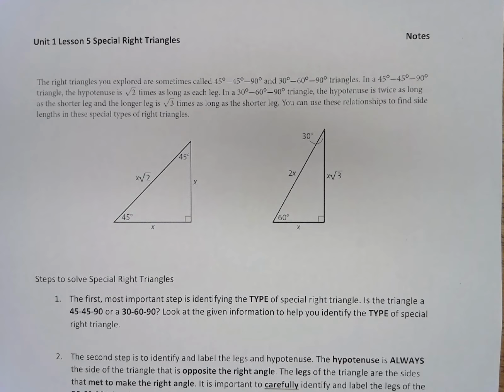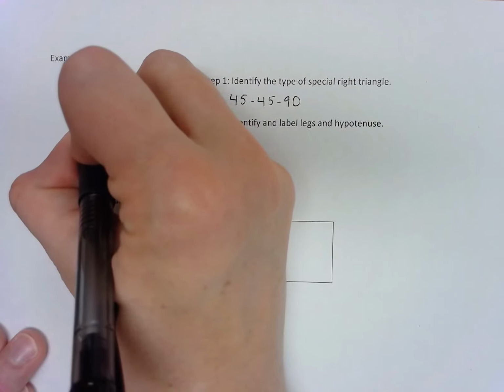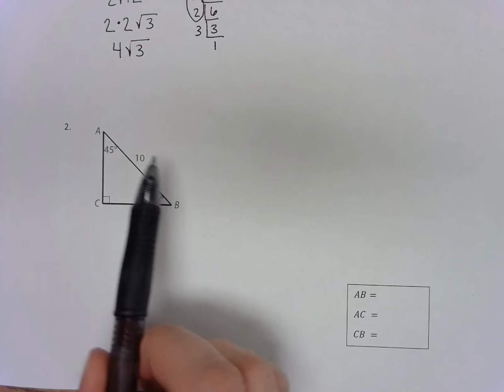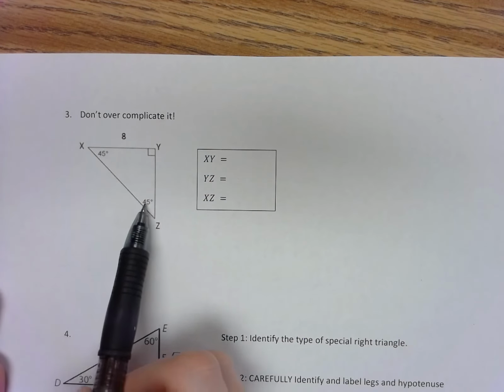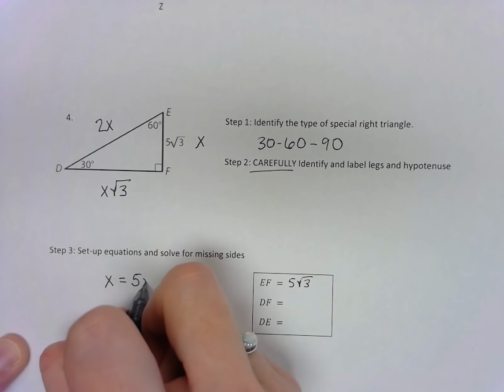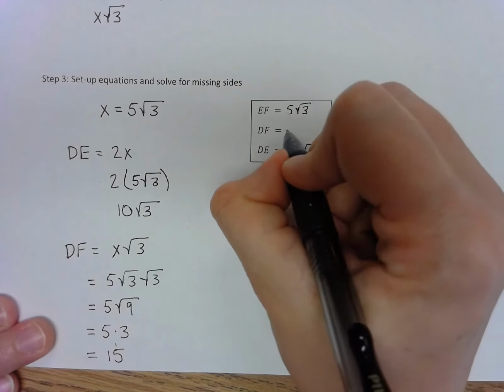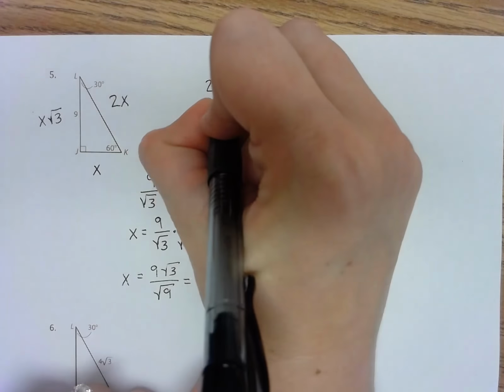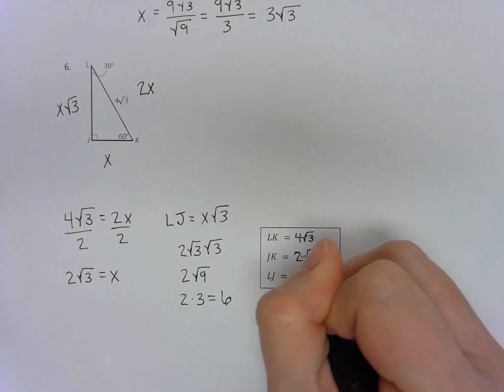Unit 1 Lesson 5 Special Right Triangles